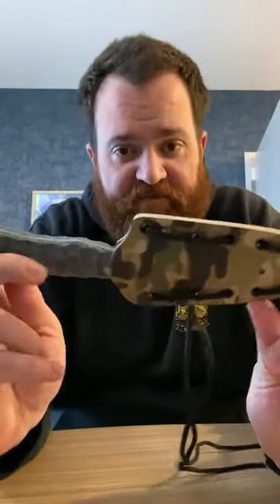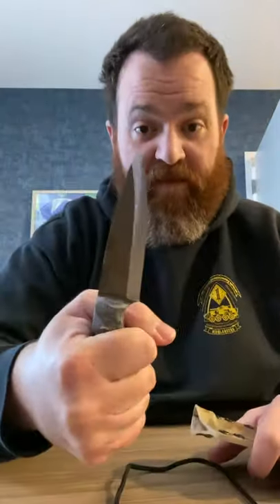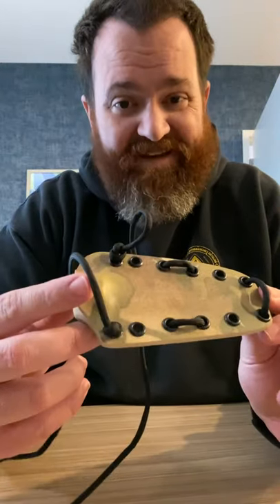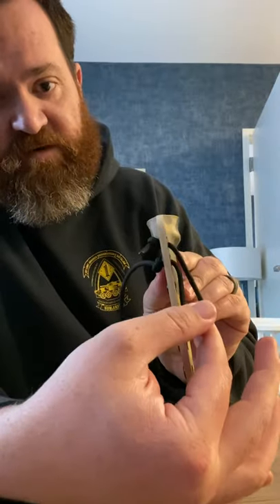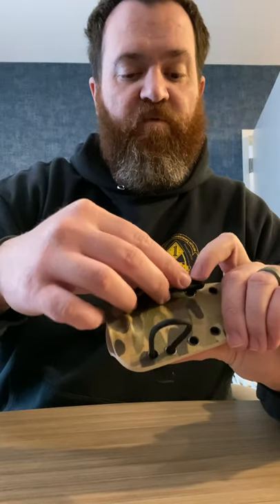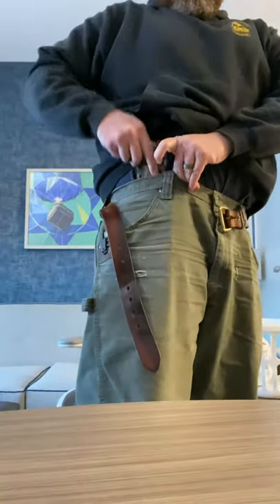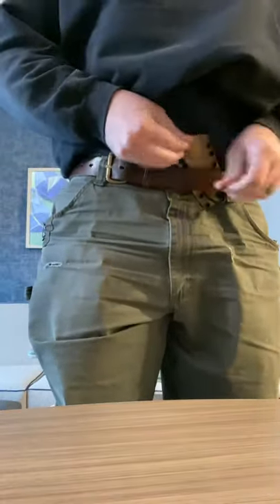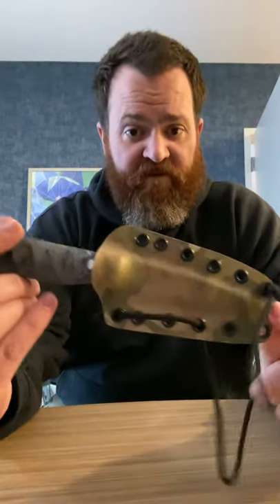550 belt loops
In this video I’ll talk about how I use 550 cord to set up belt loops on my knife sheaths.